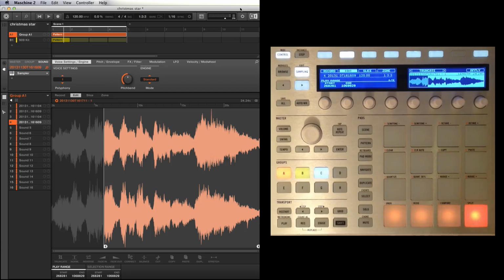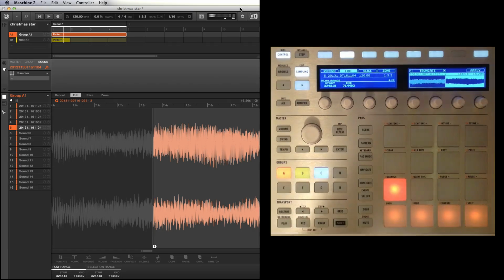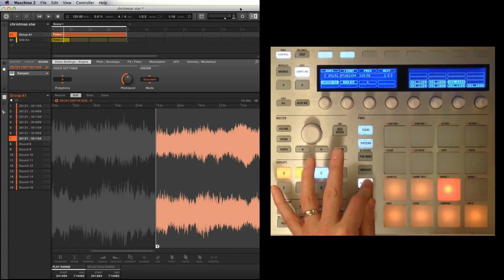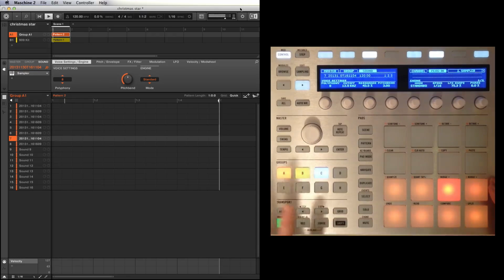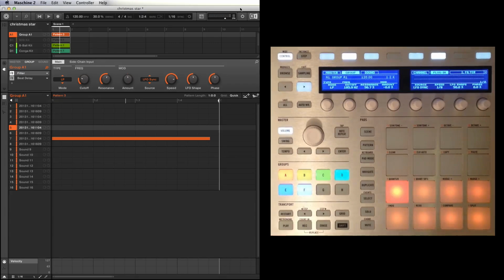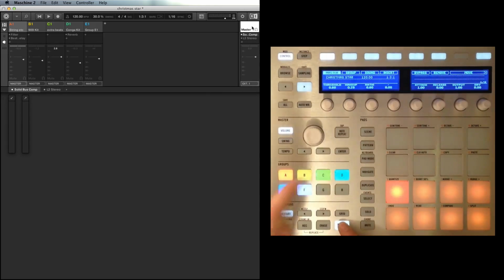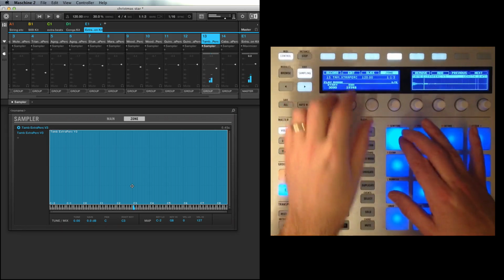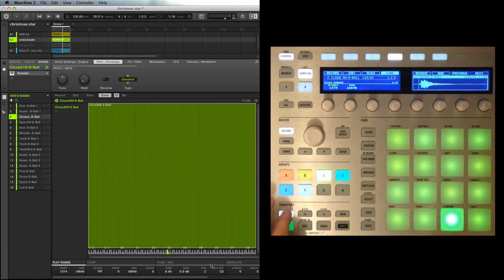Maschine 2.0 Tutorial - Remixing "Christmas Star" from Home Alone 2 (Part Two)